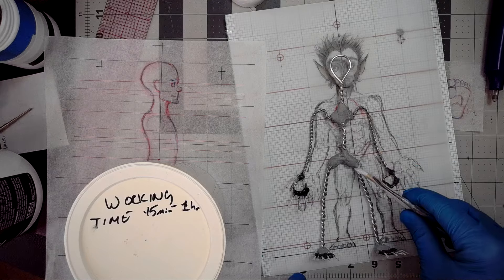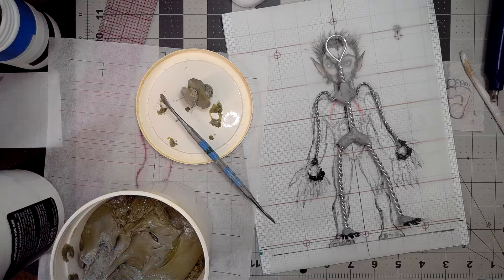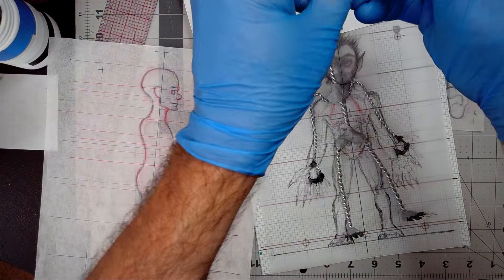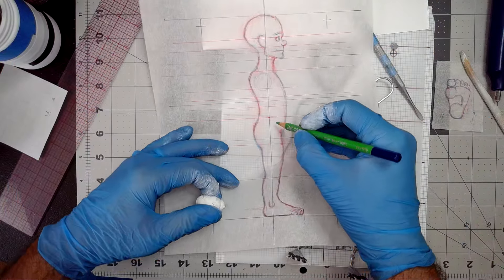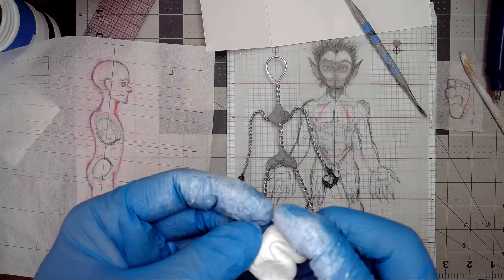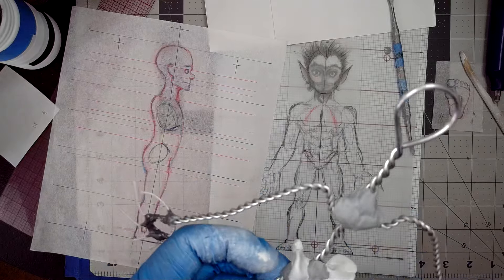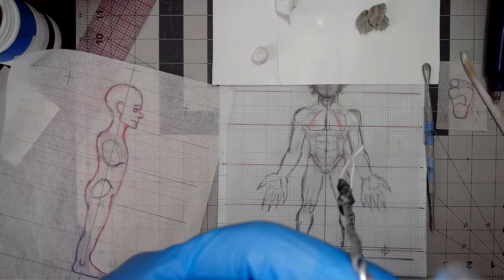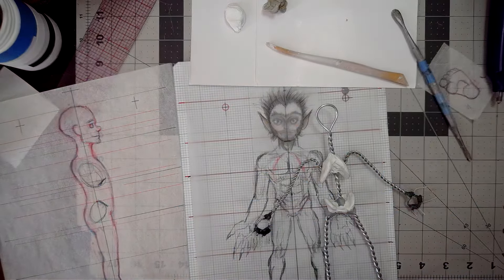Stop Motion Puppet Design 21 Magic Sculpt Major Skeletal forms, Ribcage & Pelvis